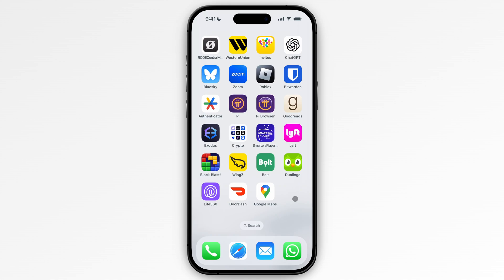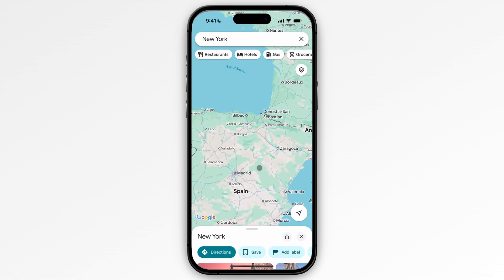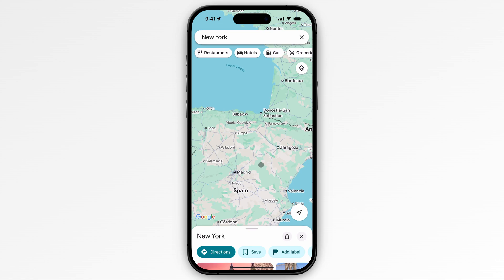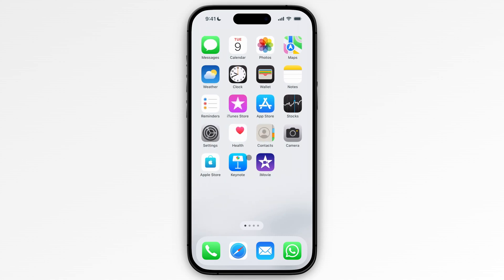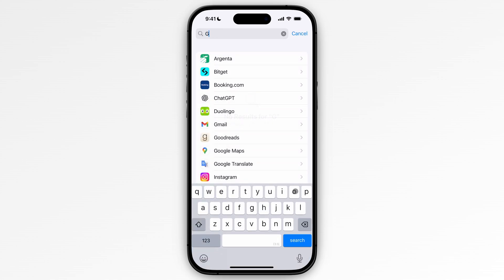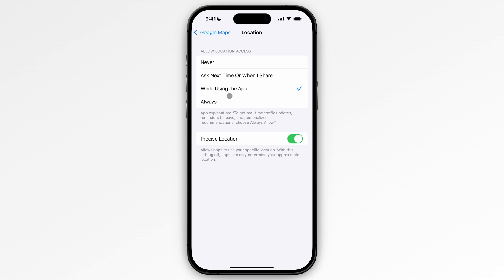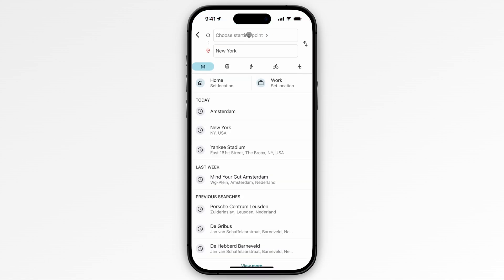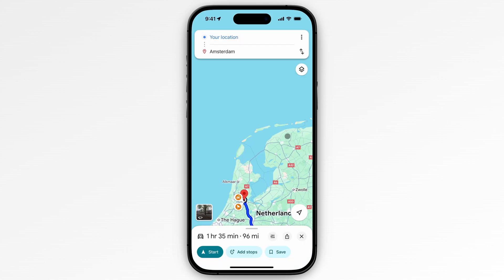How to Change Google Maps from Preview to Start (2025)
In this video, I'll show you How to Change Google Maps from Preview to Start.
If your Google Maps is stuck in preview mode and won't start navigation, this tutorial will show you how to fix it and switch from preview to start mode in seconds. Whether you're using Android or iPhone, this step-by-step guide will help you get real-time directions and voice navigation working properly. 📍🗺️